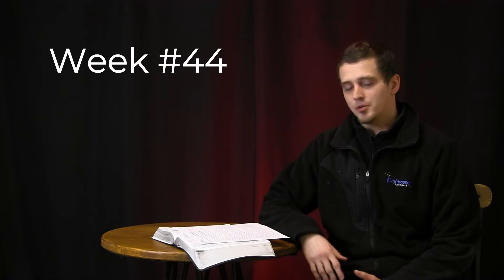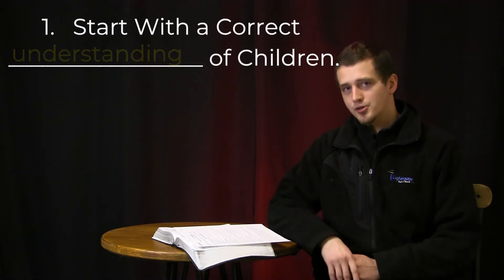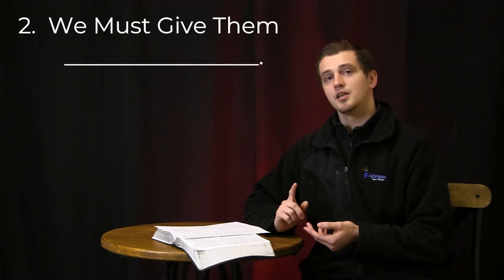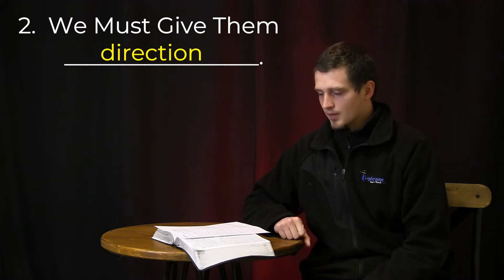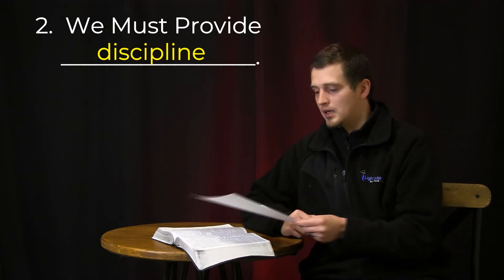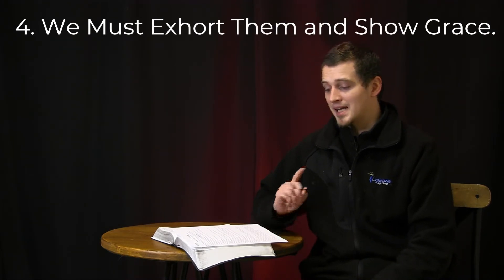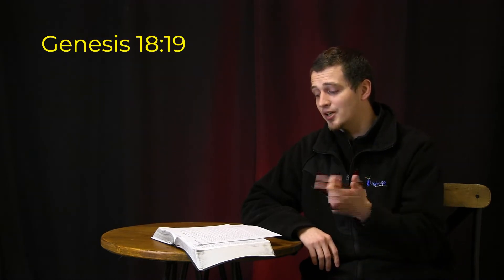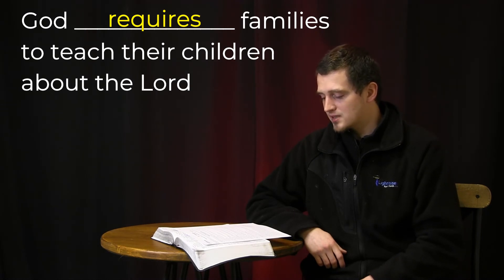D Groups 2022 Week #44